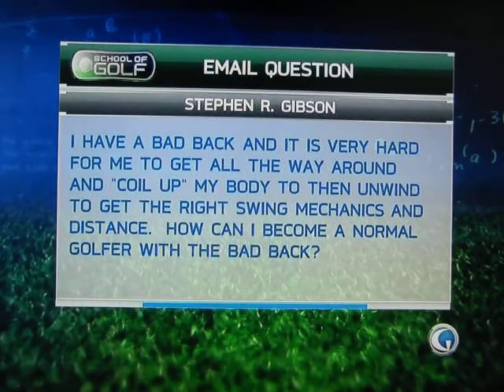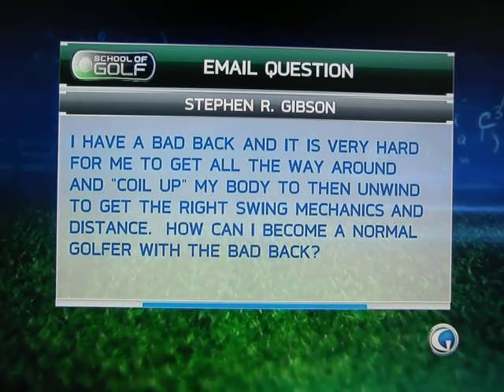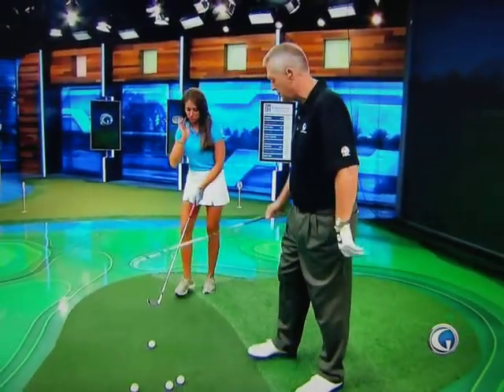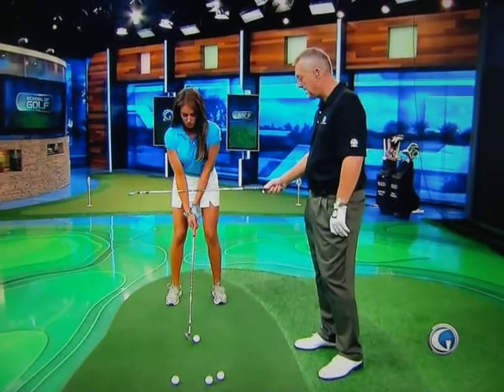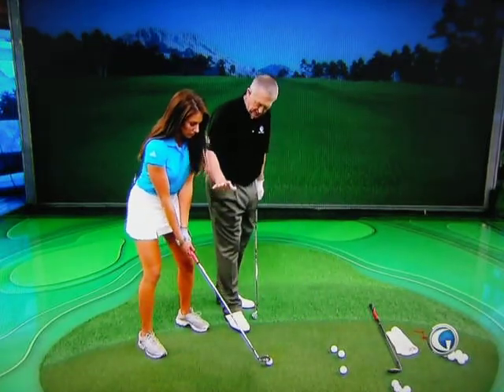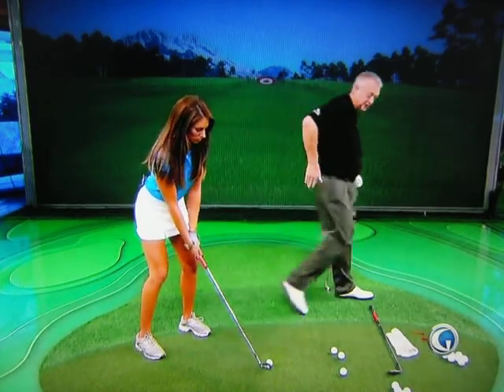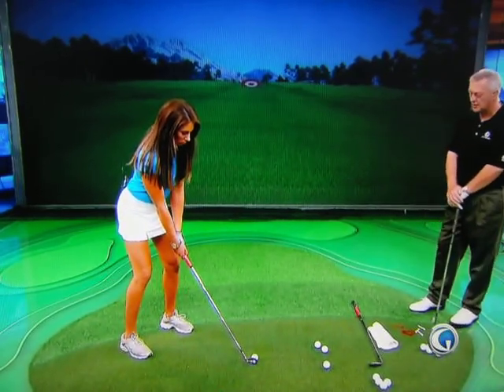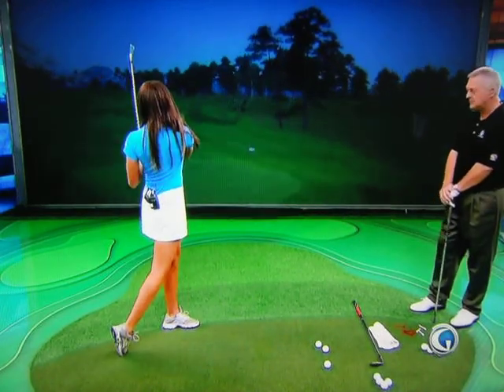Playing Golf with a Bad Back - Chuck Cook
Playing Golf with a Bad Back - Martin Hall